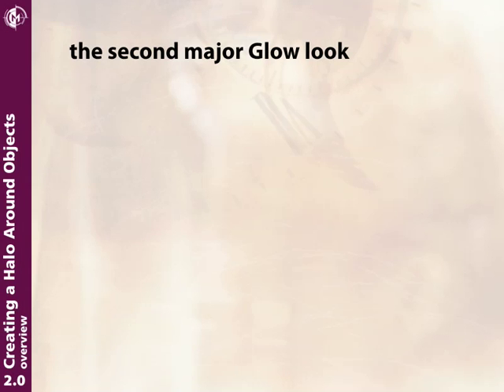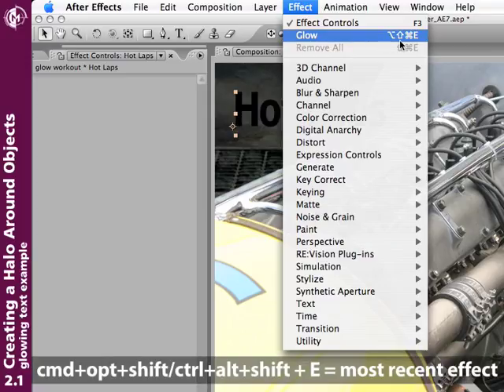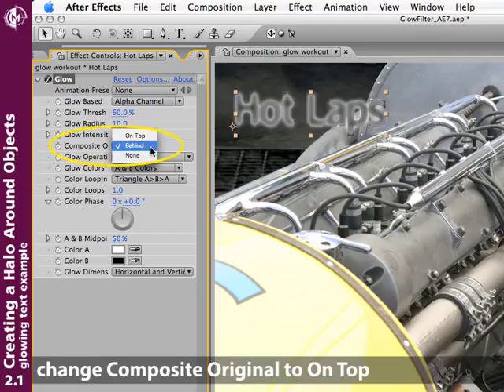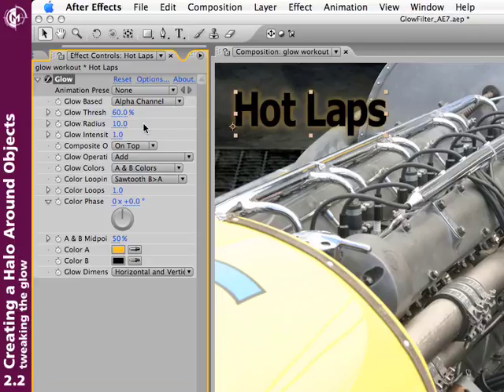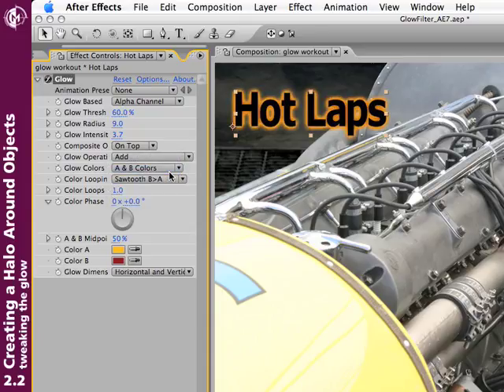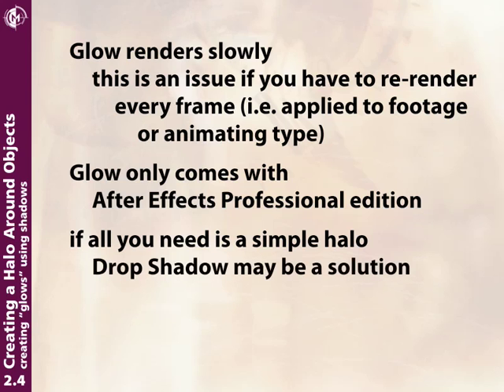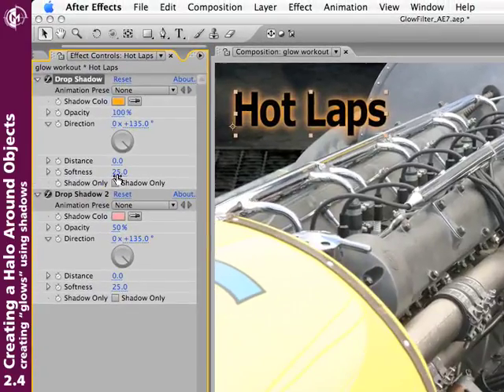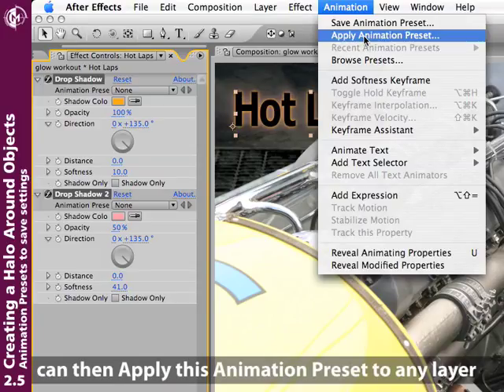The After Effects Glow Plug-in 2/2: Outer Halo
In this short "classic course", we demonstrate how to get two distinctly different looks from the After Effects Glow plug-in: an outer halo, where just pixels with partial transparency - such as the anti-aliased fringe around its edge - is used to create the glow (this movie), and an inner glow, where every pixel in the image is used to create a hazy glow (previous movie Understanding the difference between the two can be handy when using other glow effects, as well.

Back when this movie was created, there were two different versions of After Effects, and the Glow plug-in was part of the more expensive Professional edition; Glow is now included with the standard After Effects CC install.